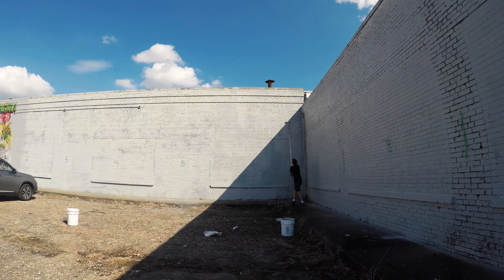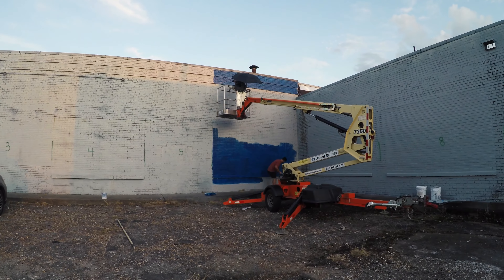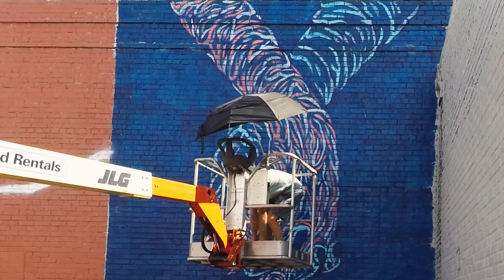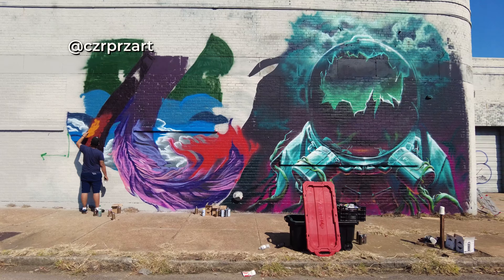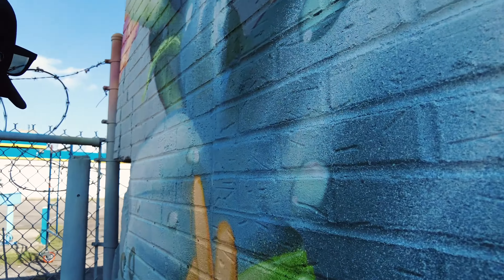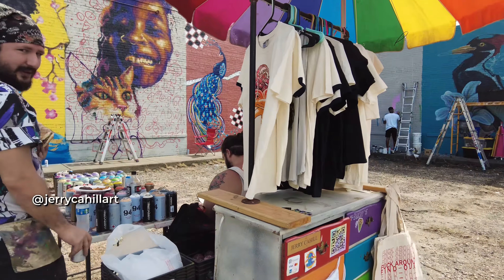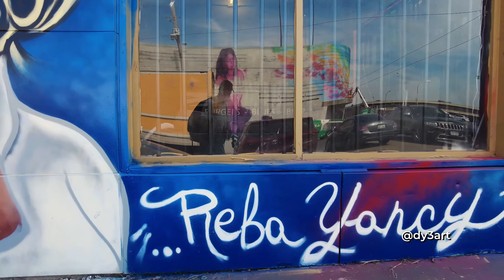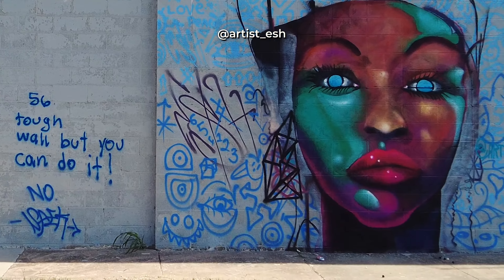Painting an Epic Community Mural Paint Memphis Graffiti and Street Art Festival | Mural Tour Finale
The full experience of how I painted a giant in Memphis, Tennessee at the Paint Memphis festival with tons of graffiti and street artists.

0:00 Intro, Wall Preparation, Buffing
2:27 Mural Painting  - Colors & Brush Work
3:59 Other Artist Starting to Paint
5:09 Mixing colors in Spray Paint Cans
6:11 Spray Paint Shading & 3D
6:56 Festival Day! All the artists
10:42 Mural Reveal